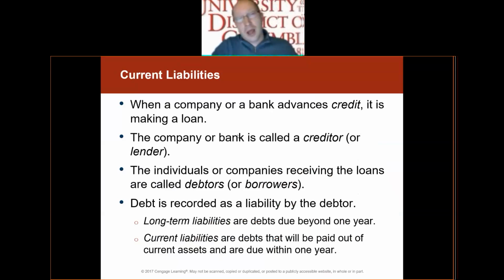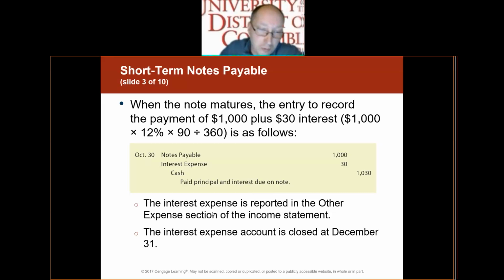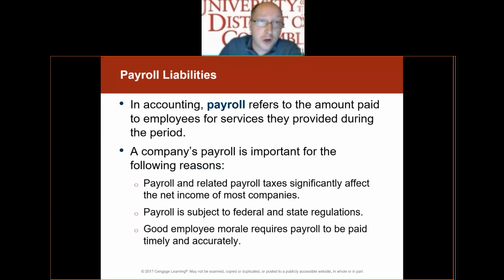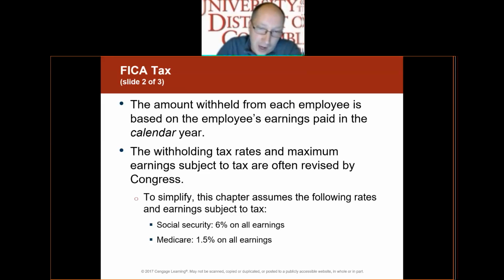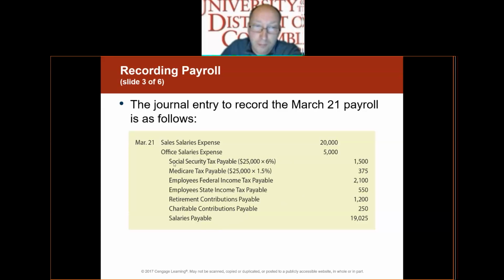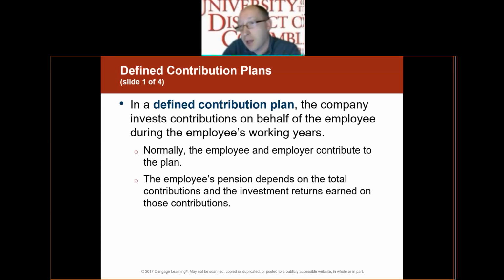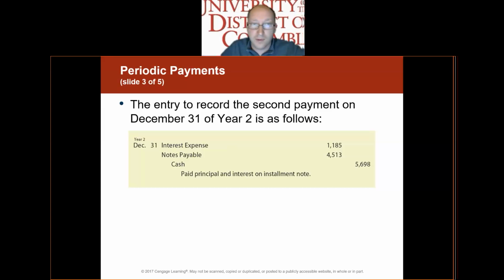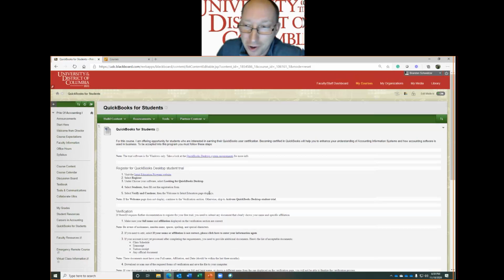Liabilities: Current, Installment, and Contingent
This video explains accounting concepts of current, installment, and contingent liabilities.